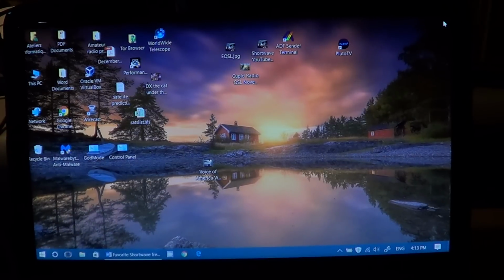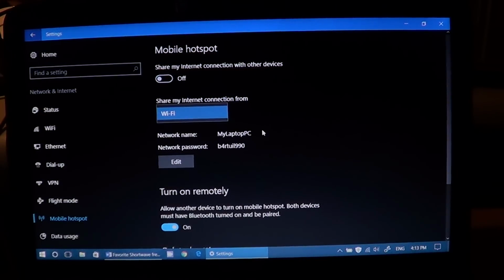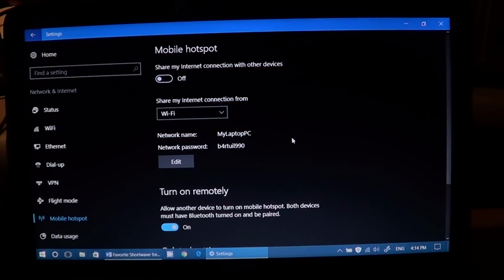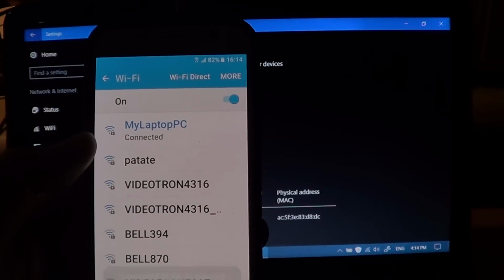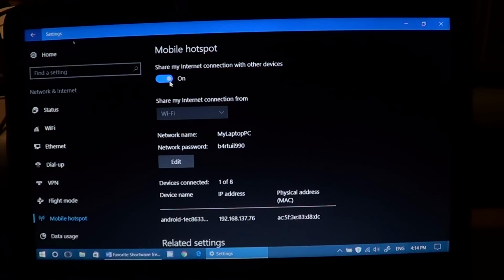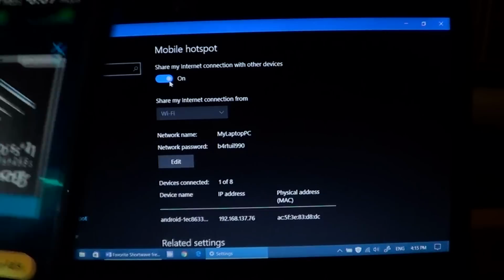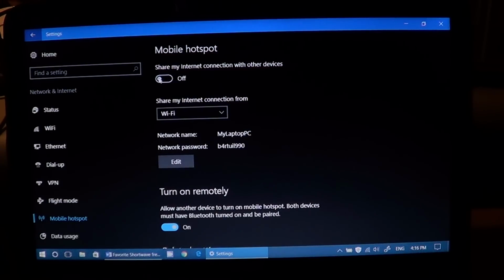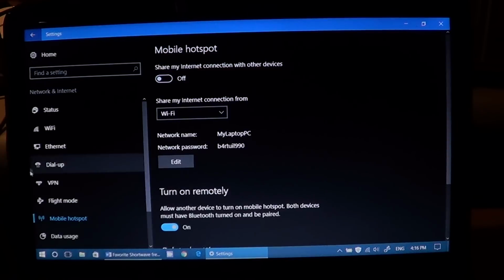How to transform your PC into a Mobile HotSpot to share Internet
Turn your PC into a Wifi Hotspot easily and it is better than giving away your Router's password in Windows 10